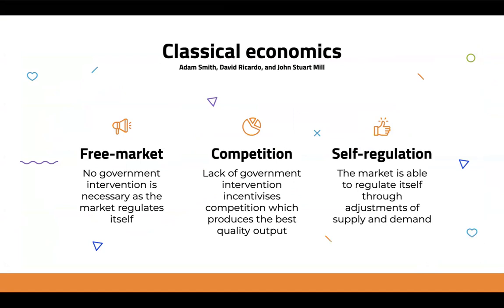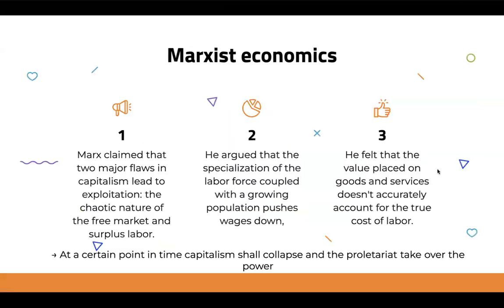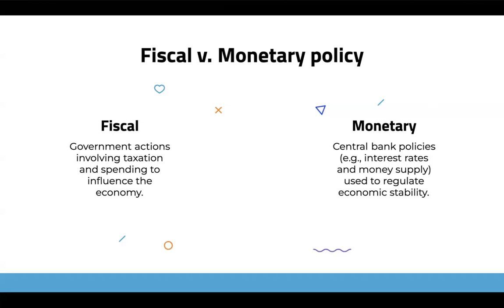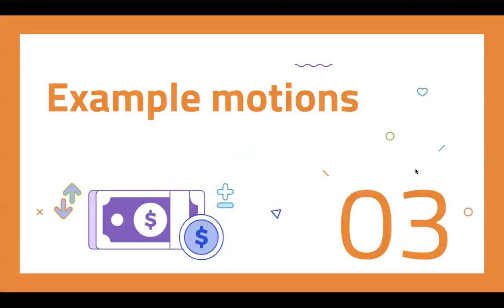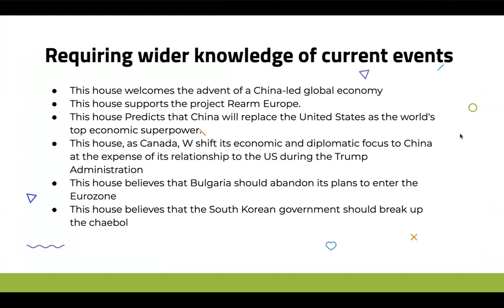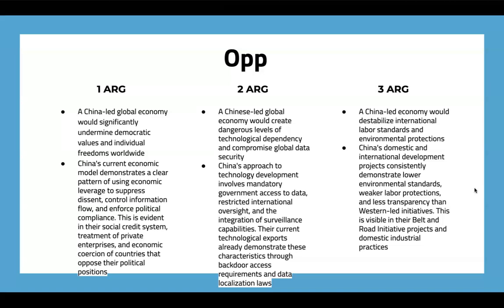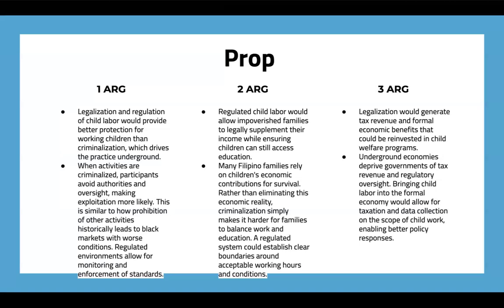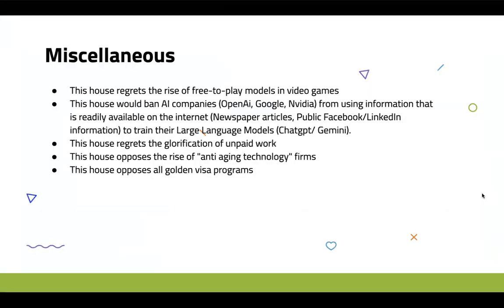Economic Motions by Augustė Jurjonaitė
Economic Motions

An informative workshop about economics with directly applicable knowledge by Augustė Jurjonaitė.

She is studying PPLE (politics, psychology, law, economics) at the University of Amsterdam with a focus in law. She also studies Law at the University of Vilnius.

Augustė was part of the WSDC squad for Lithuania in 2022 Vietnam and she holds the Best Speaker title at the Lithuanian Schools Debating Championships 2022.